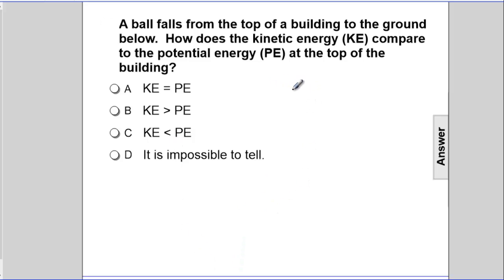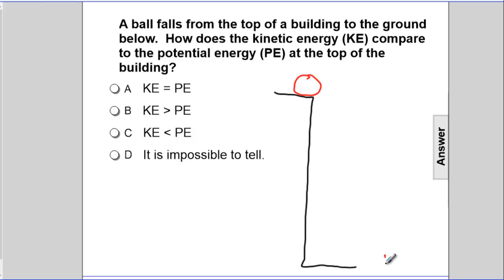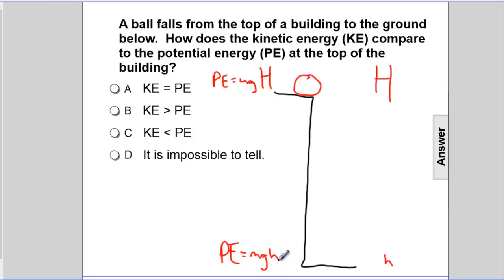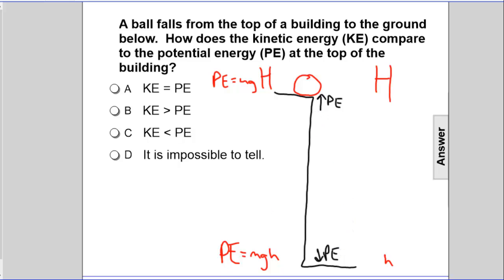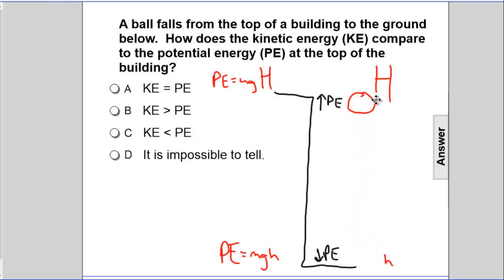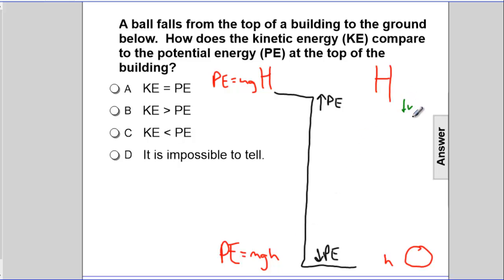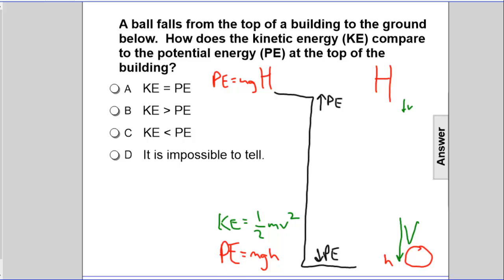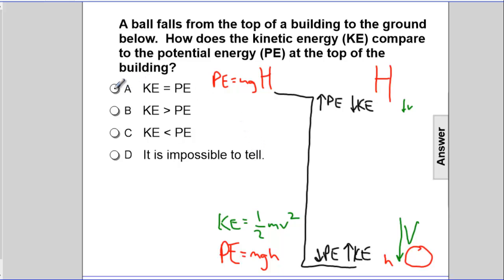Energy - Kinetic Energy - Q17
A ball falls from the top of a building to the ground below.  How does the kinetic energy (KE) compare to the potential energy (PE) at the top of the building?